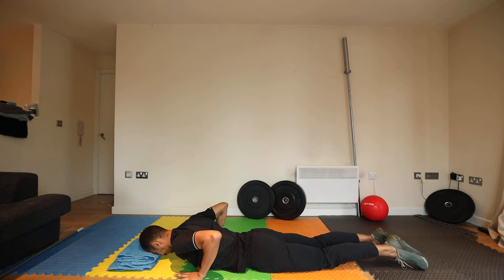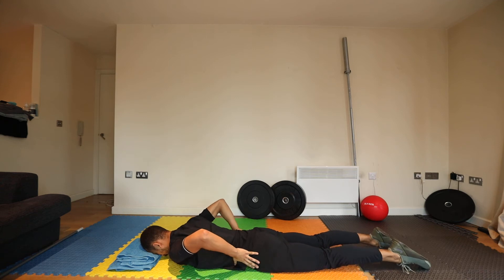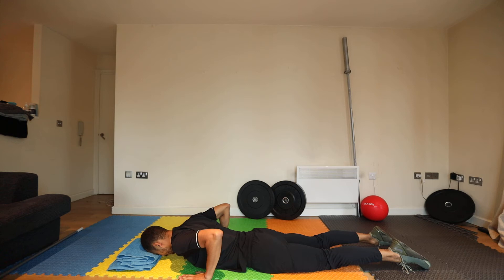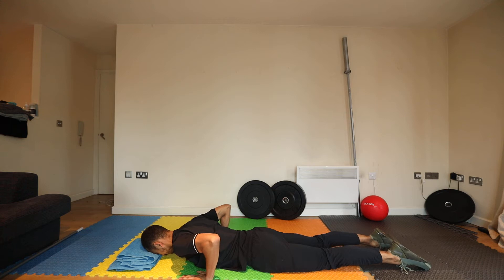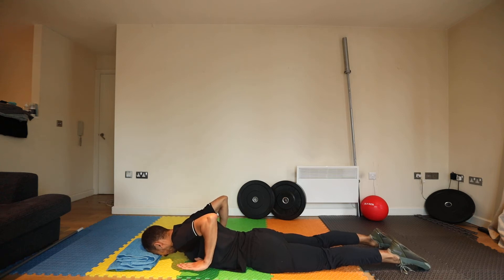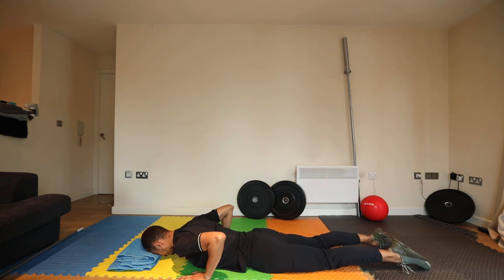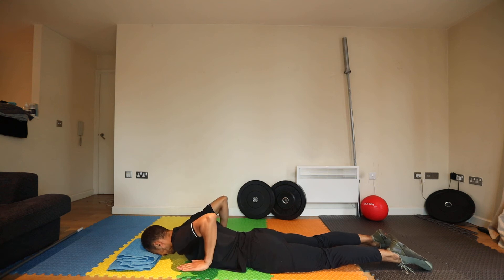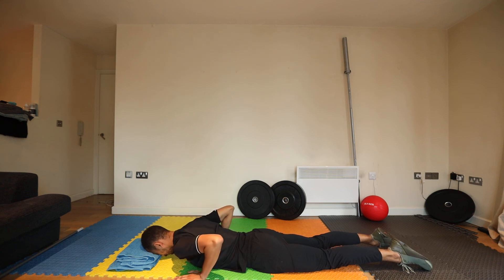How to Perform Prone Lift Offs by @FIT4 FUNCTION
Your next gym membership doesn't require a gym.

The guidance, support, and accountability you need to get better every month. Take out the guesswork and tap an everlasting fountain of motivation. Join the FIT4FUNCTION training communities led by myself, Bradley Roehrig (BSc), from the TrueCoach trainings platform.

14 days free